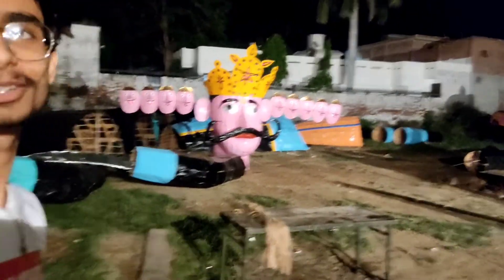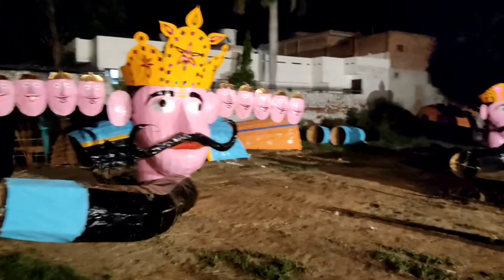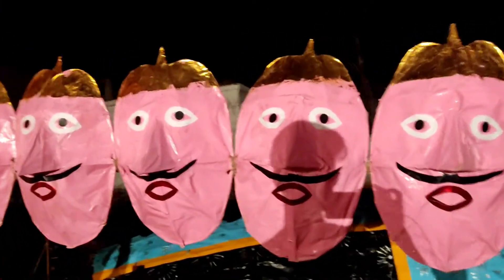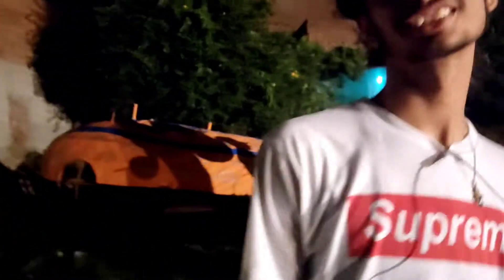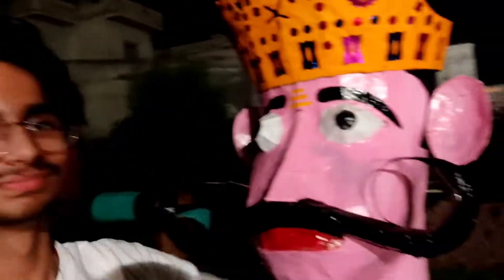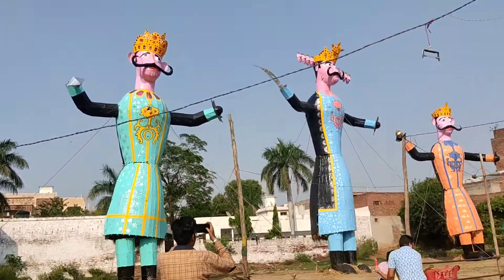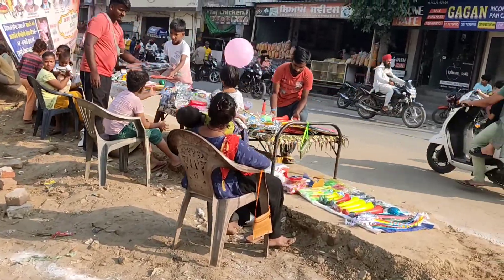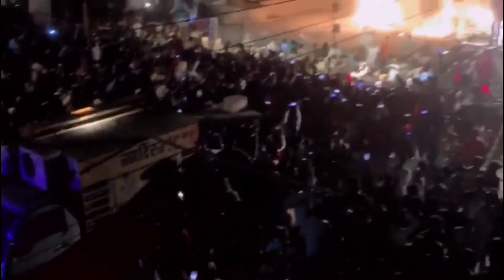Dussehra special || Rohan's Life vlog || amazing video